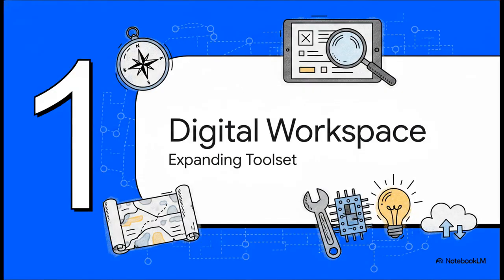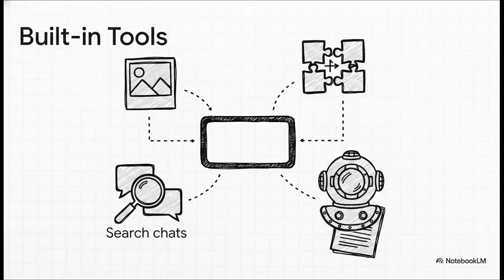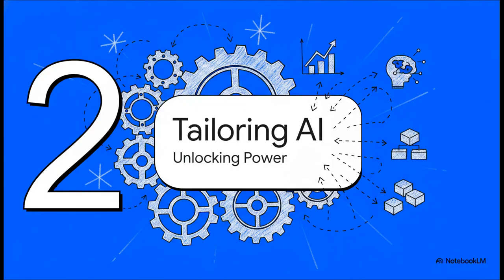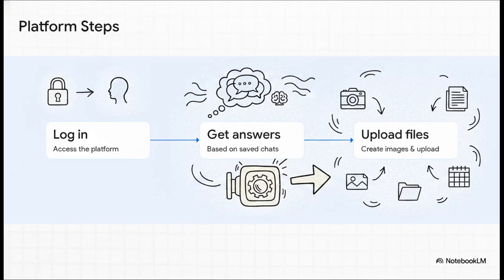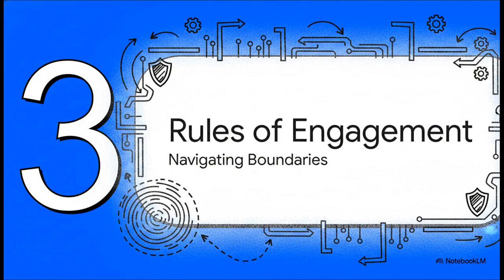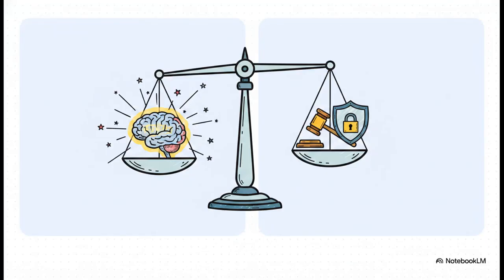Mood2music and moore6sanctuary🧬🪄 𝓙𝓪𝓬𝓺𝓾𝓮𝓵𝔂𝓷 𝓛 𝓜𝓸𝓸𝓻𝓮